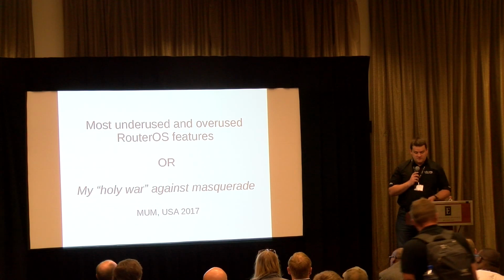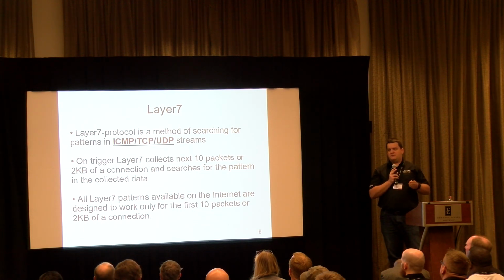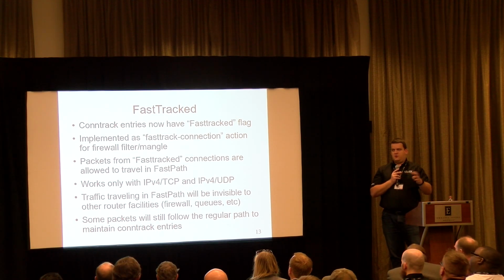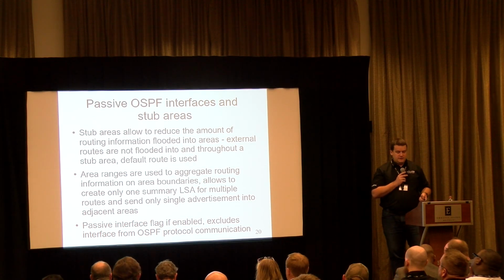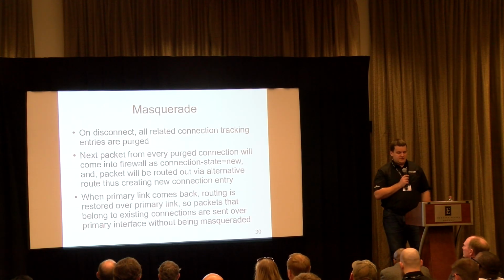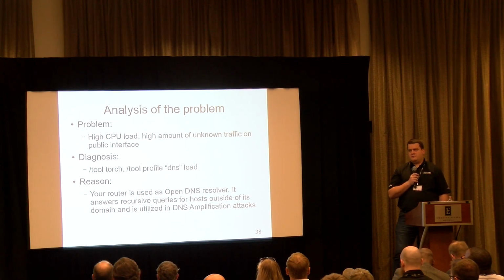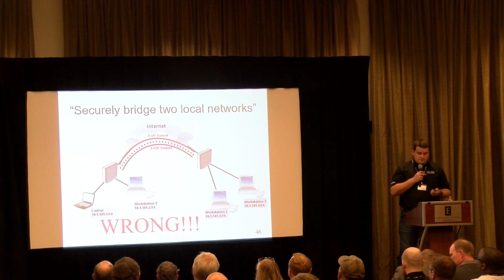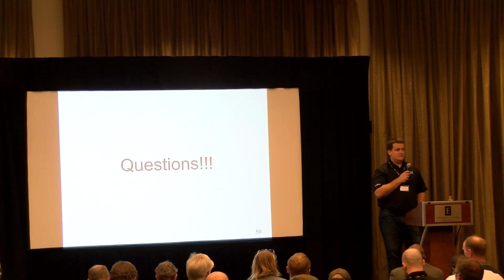Most underused and overused RouterOS tools and features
Most underused and overused RouterOS tools and features, Janis Megis (MikroTik, Latvia).  PDF: https